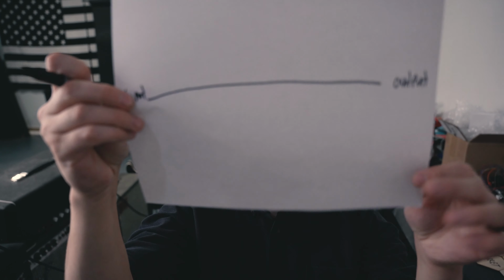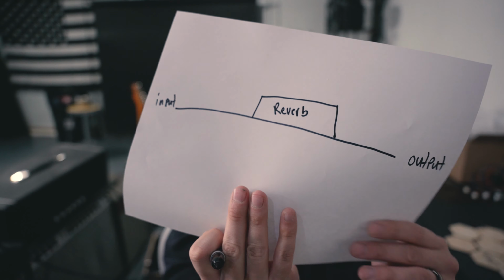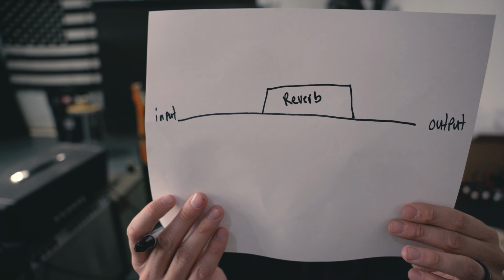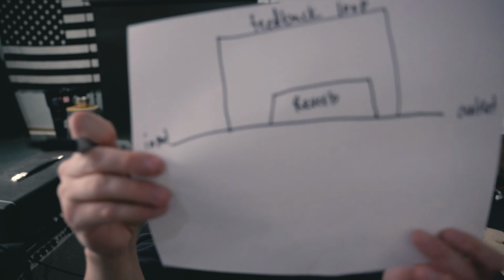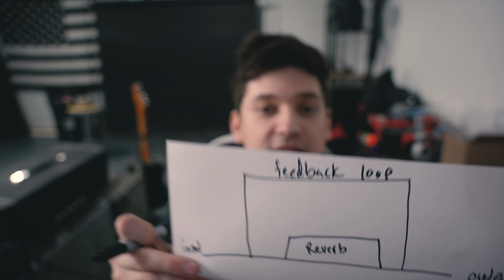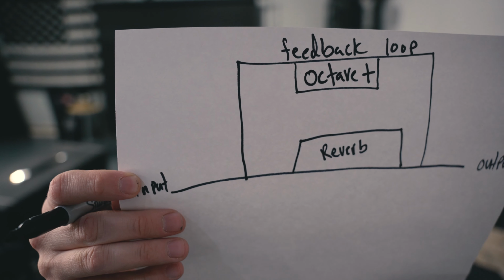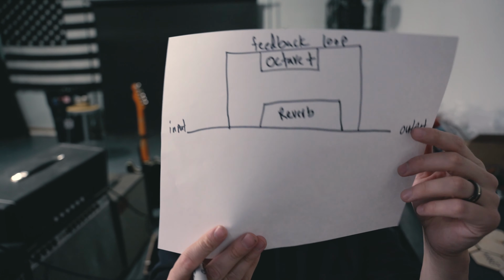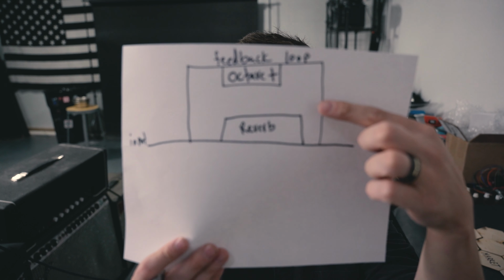How does Shimmer work?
Ever wondered what makes a shimmer reverb have that distinct sound? Lets talk about it in todays episode and see what it takes to make this effect for ourselves!